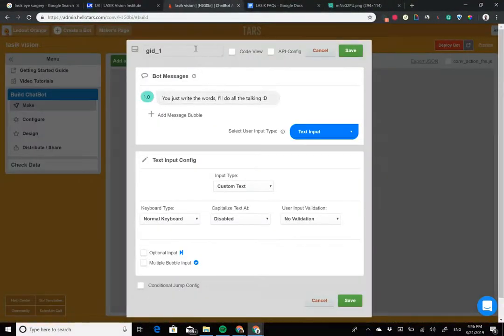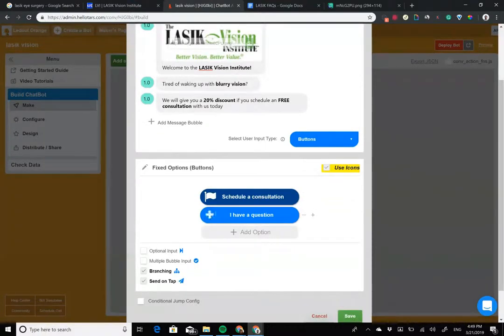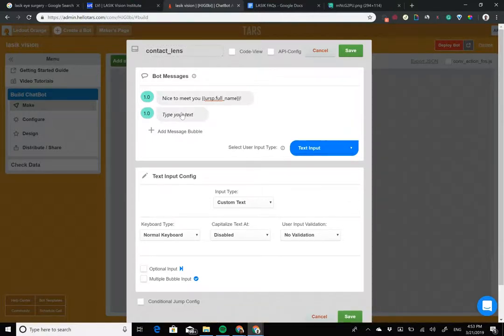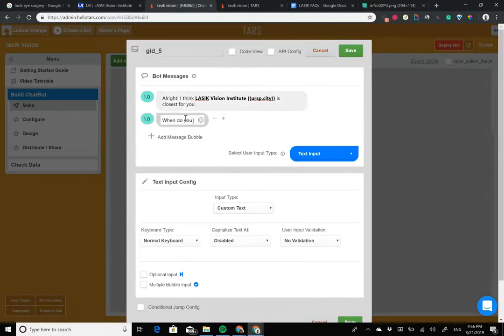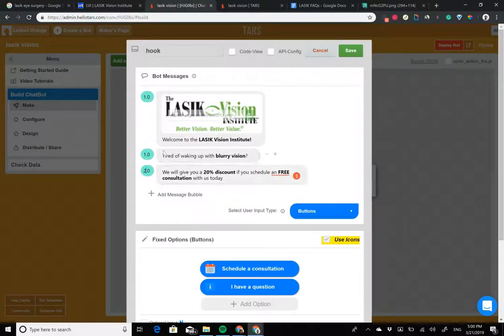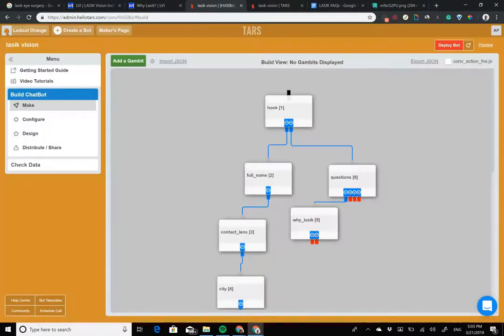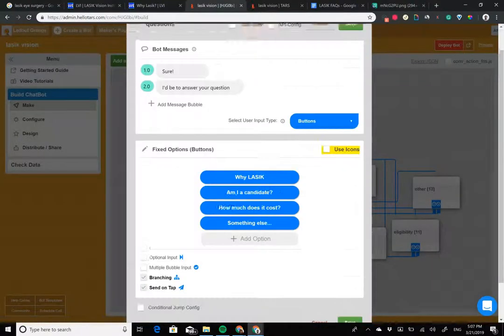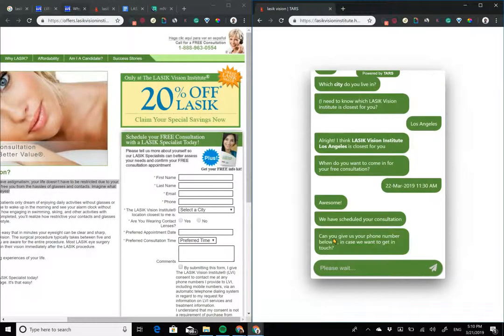How to Make a Conversational Landing Page for a LASIK Marketing Campaign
For LASIK marketers, conversational landing pages are a useful tool to maximize Google Ads ROI. They increase conversion rate, drop cost per lead and, most importantly, they alleviate the fear that often plagues medical buyer journeys. Of course, like with any other technology, seeing any of these benefits is wholly contingent on good implementation. This guide helps LASIK practices create high-converting conversational landing pages that can take their marketing campaign to the next level.

If you want to build your own conversational landing page, sign up for TARS over